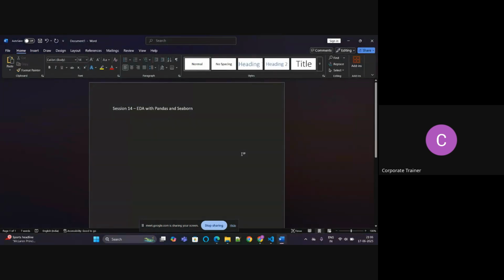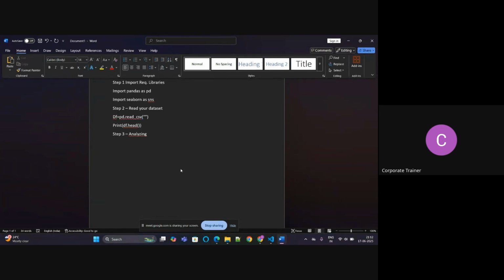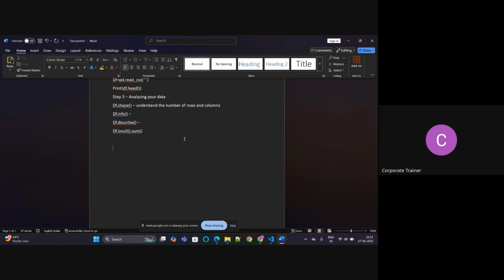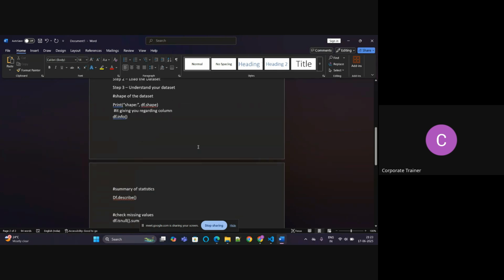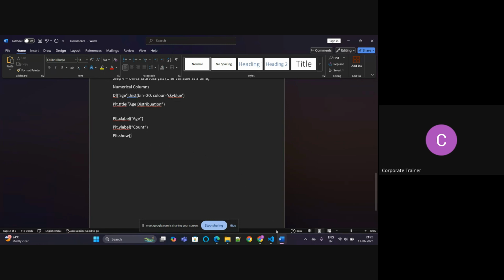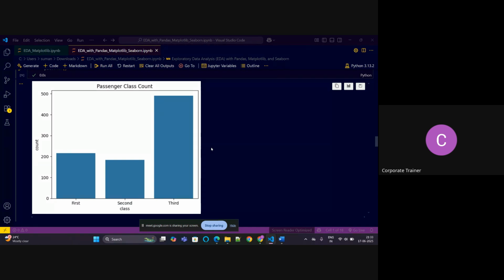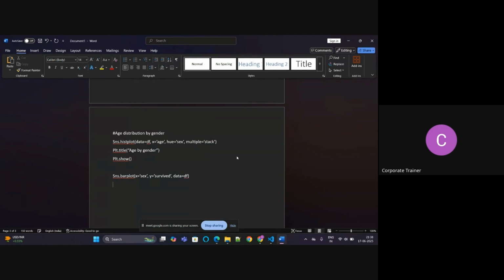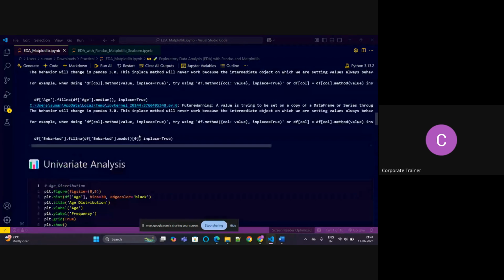Data Analytics Training Session-9 || Infotact Solutions